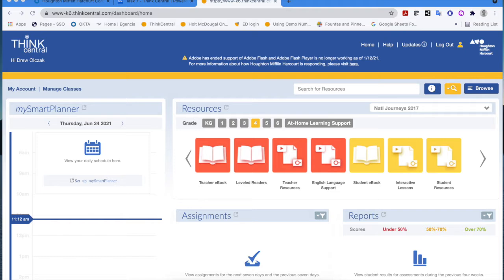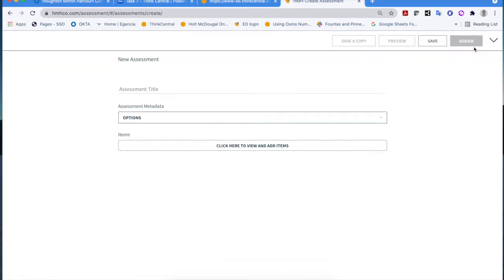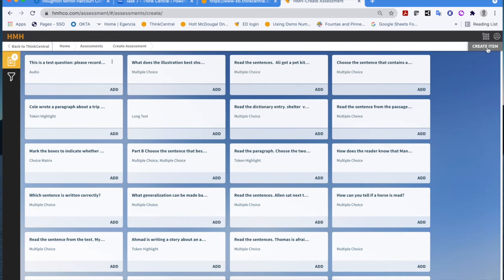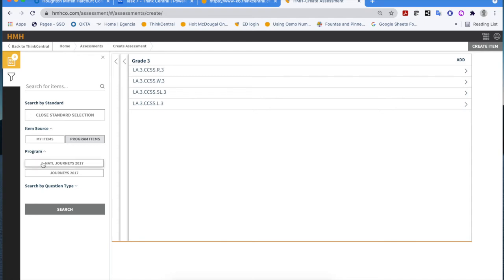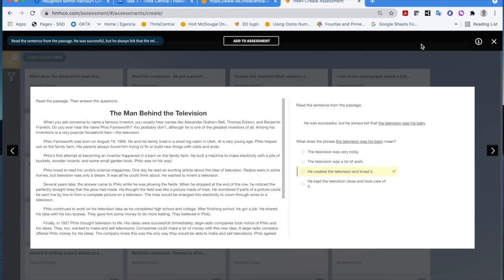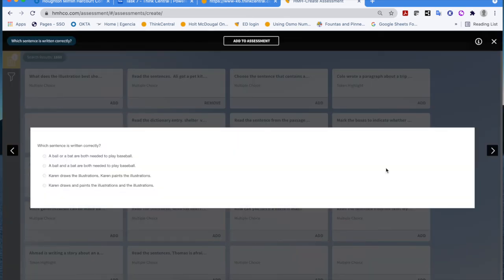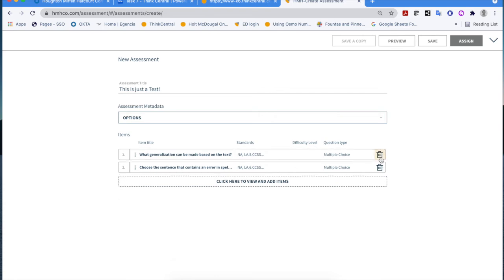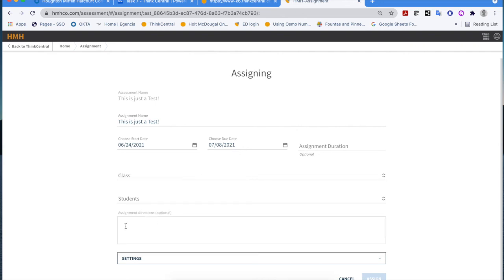2. Creating Tests | HMH One Assessments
HMH One Assessment allows teachers to assign tasks to students.

In this video series you will learn the following:

1. HMH One Assessment
2. Creating Tests
3. Creating Questions

Have a question or need further information about HMH One Assessment?